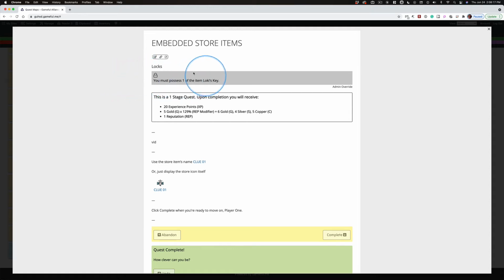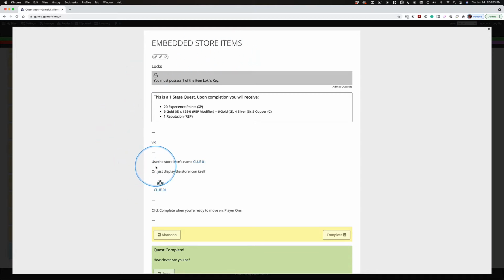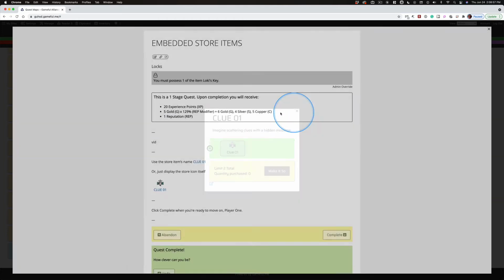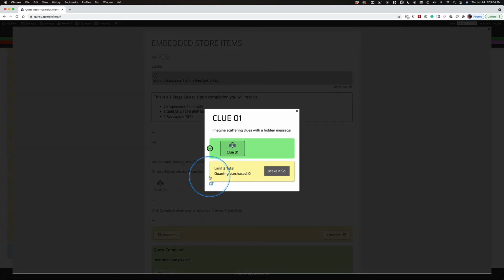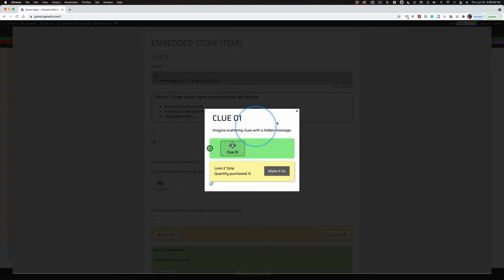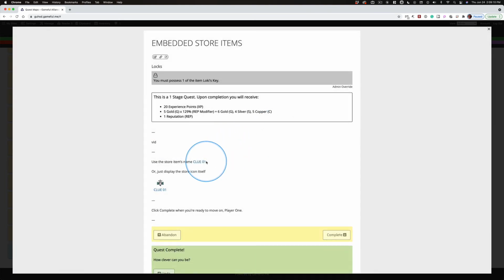Embedded Store Items